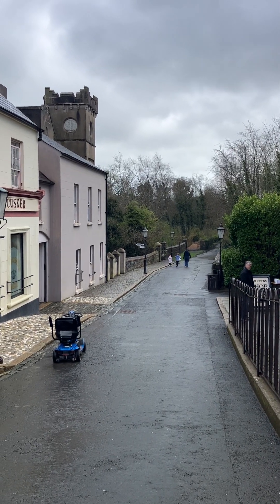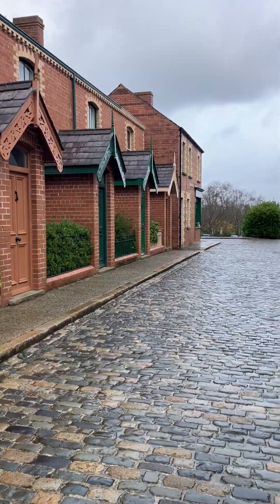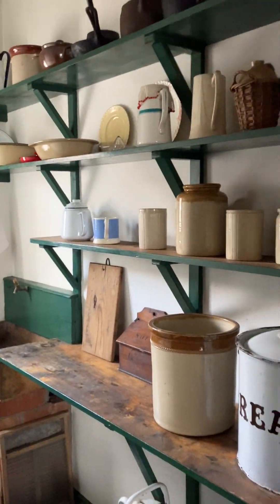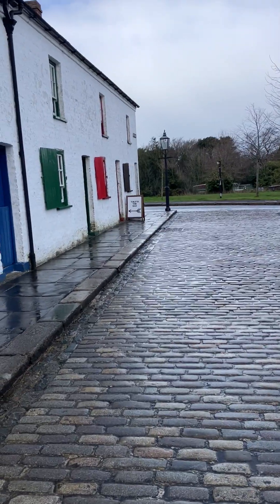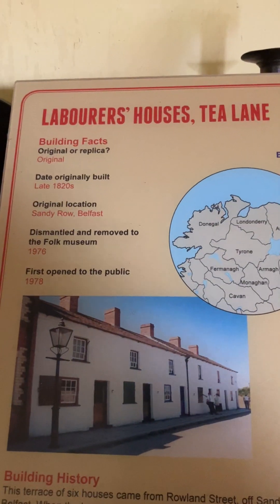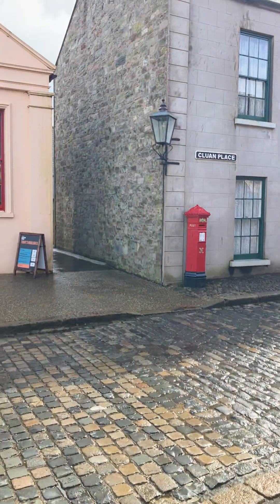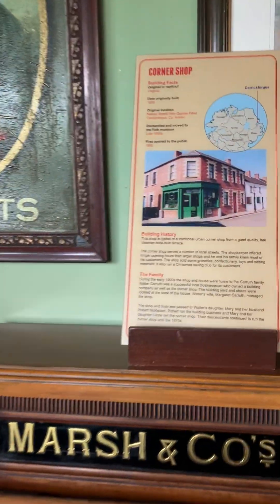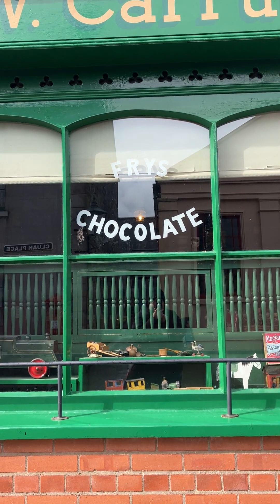KING BILLY CHOCOLATE PART ONE The Church History Trail